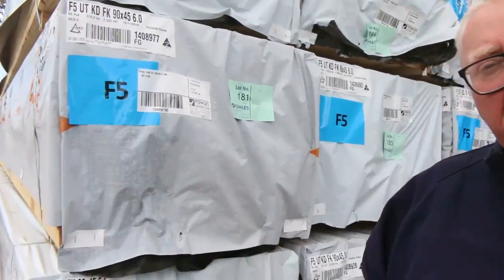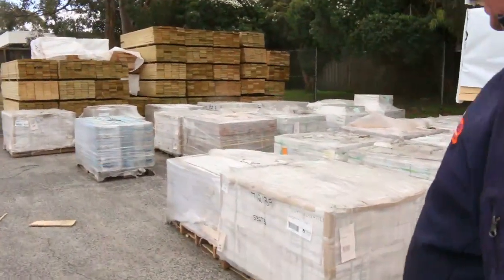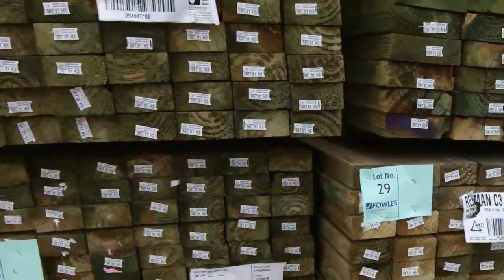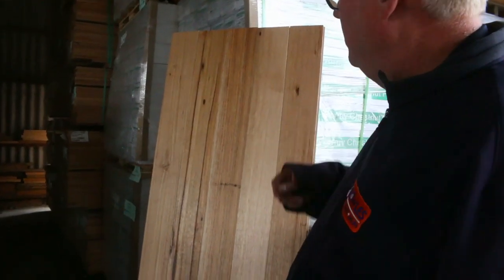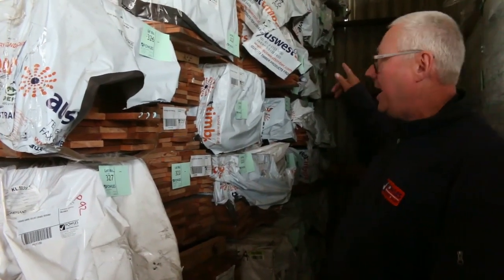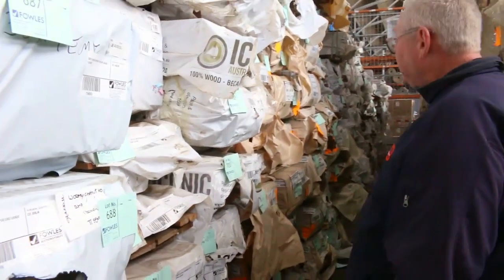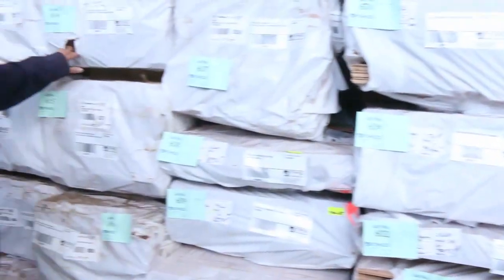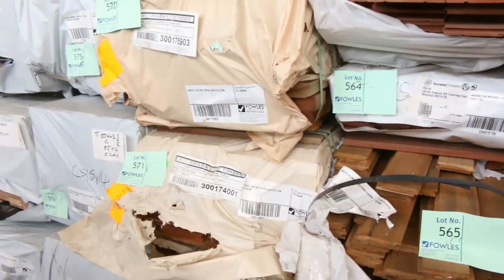Timber Auction 4th December 2019